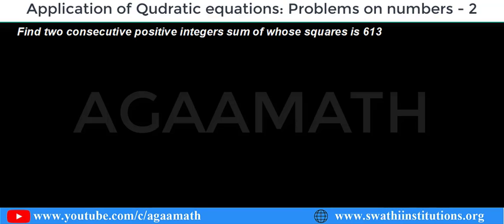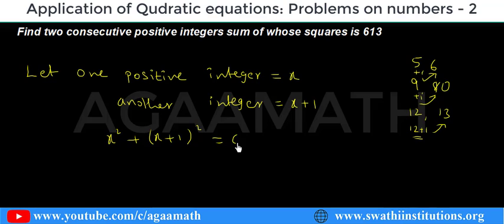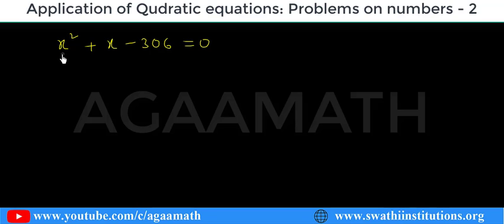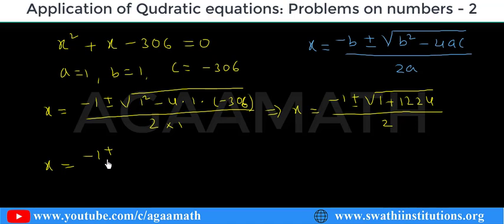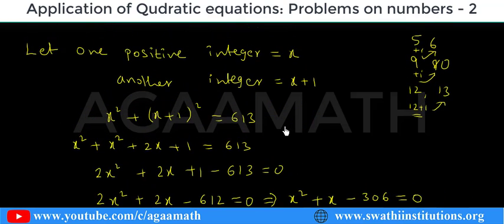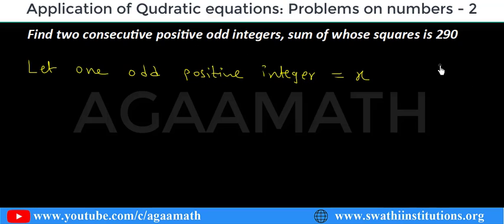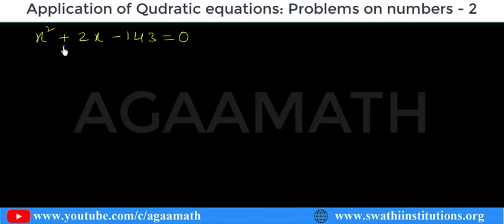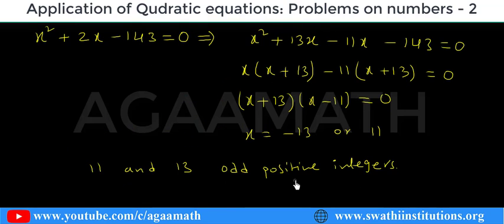Applications of Quadratic equations: Problems on numbers - 2